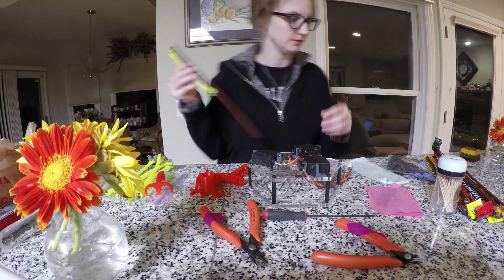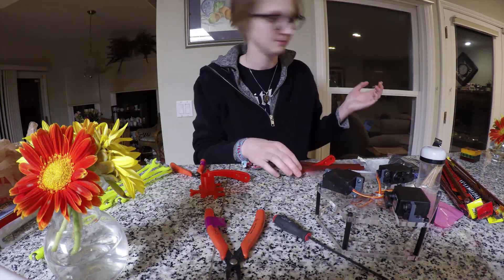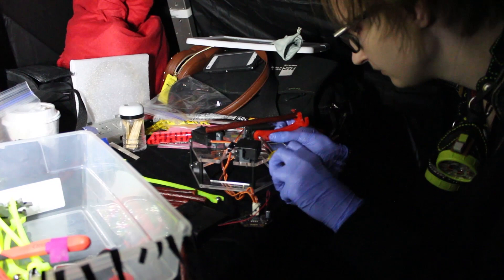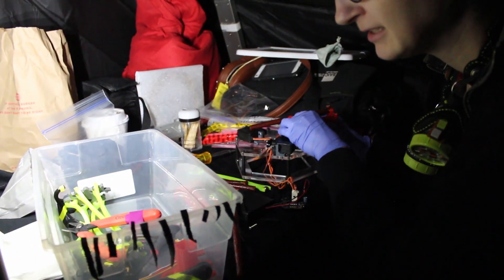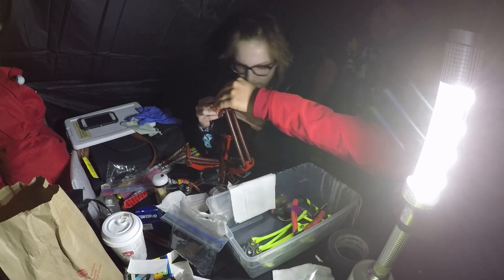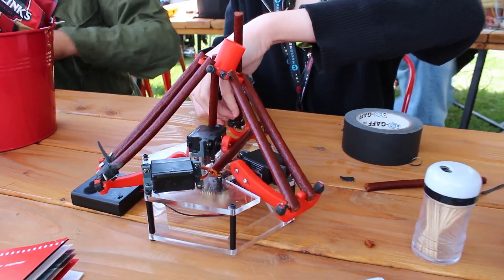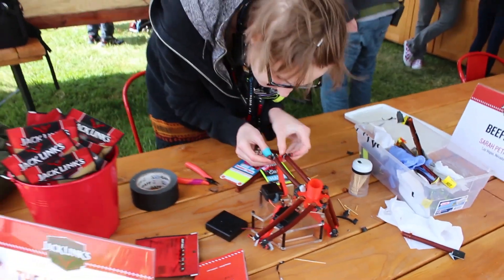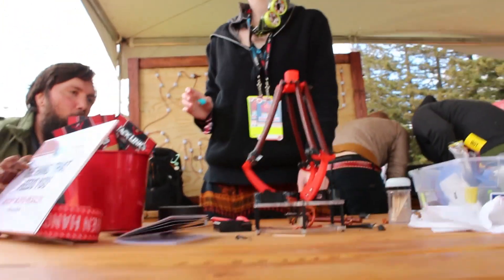Meat Delta : Life and Times @ Maker Faire 2016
I spent a portion of my time at Maker Faire this year telling people about the awesome delta robot I made out of meat for Jack Links!

This is the third installment of my meat adventure - the actual unveiling and use of the robot I created... active in the wild.

Thank you Alvaro for taking most of this footage with your sexy camera... and for keeping my head on while I frantically repaired my gimpy child =D

For more on what I do as a maker / roboticist,